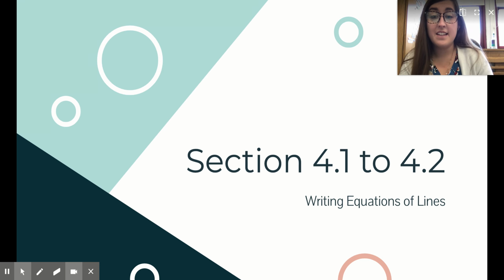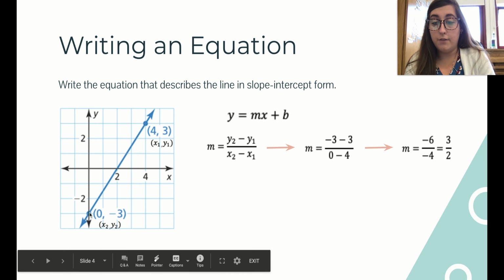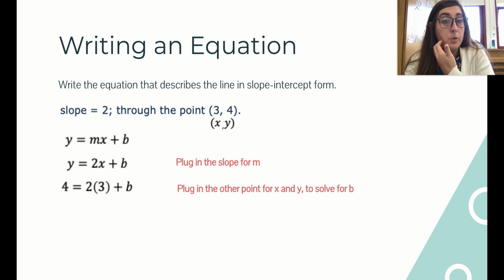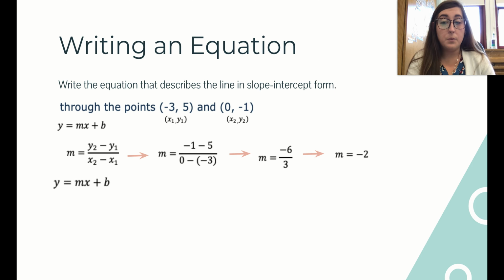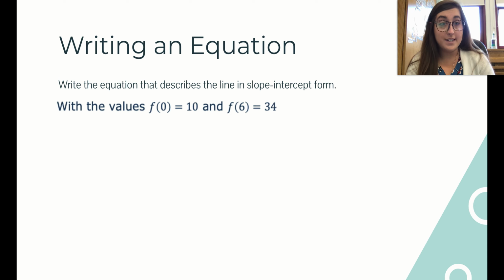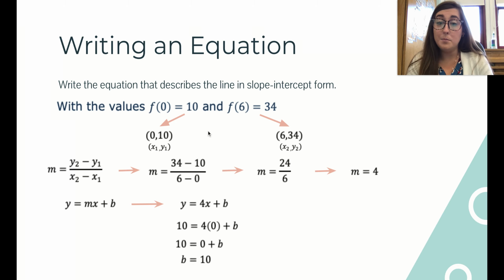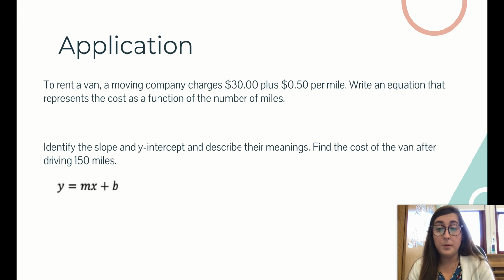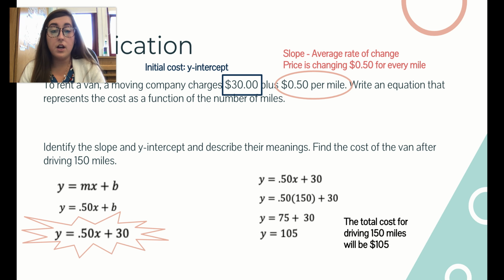Section 4.1 to 4.2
Writing linear function in slope intercept form